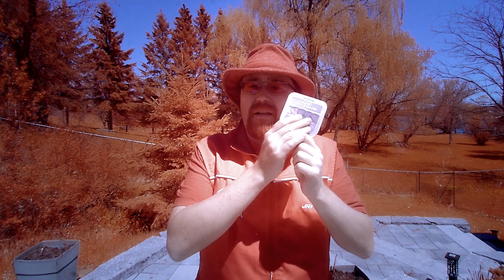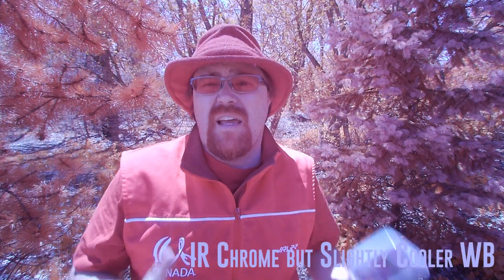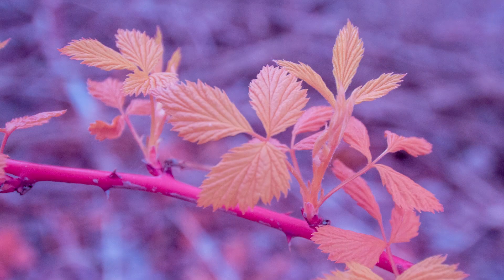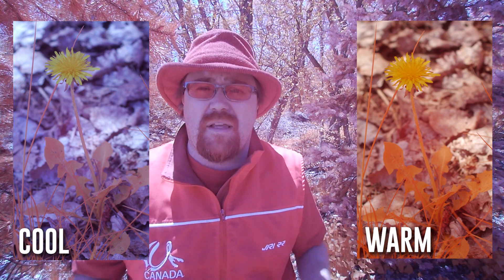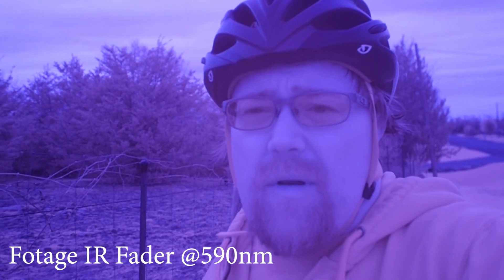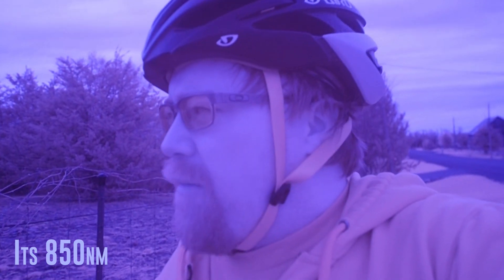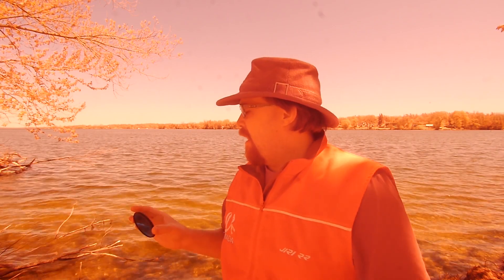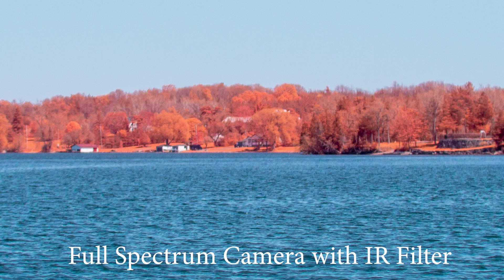First Light and Impressions of the Kolari Vision IR Chrome Filter (Aerochrome)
So I've had this Life Pixel converted Lumix G5 full spectrum camera for Astrophotography and decided to purchase a Kolari IR Chrome Filter that replicates Aerochrome film from days gone by. My initial thoughts are pretty positive of this semi-infrared filter. I will do a full review later once I learn the ins and outs of this multi-band pass filter for infrared photography.

In this first light video test footage and photos I only do some minor adjustments in photoshop as this creative ir filter does most of the heavily lifting. A full infrared photography tutorial on this lens is summed up with as shoot raw, adjust white balance to a pleasing colour and adjust levels as you would for a normal visual image.